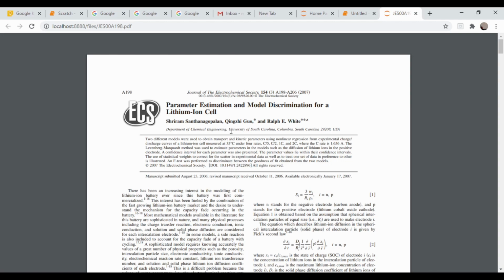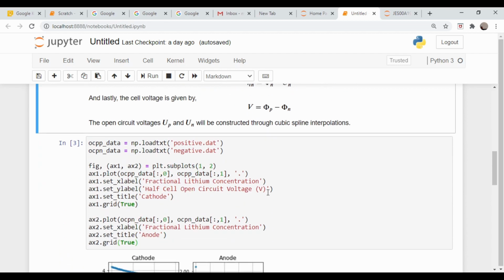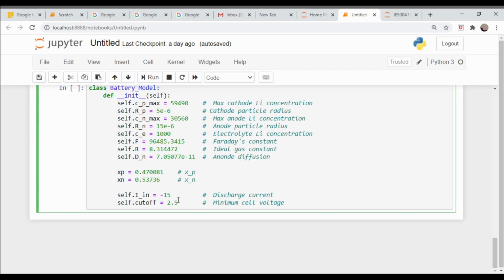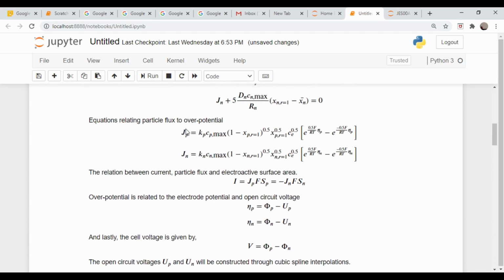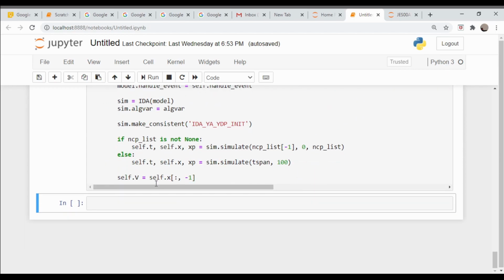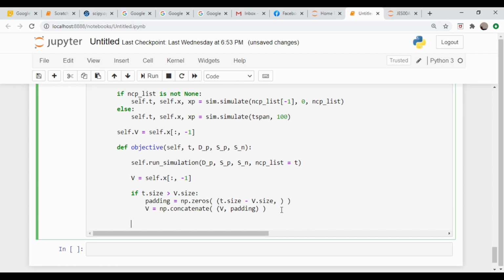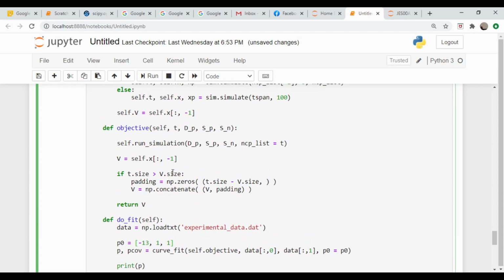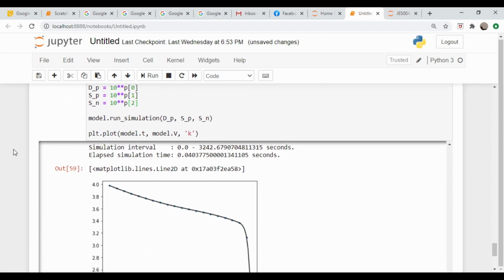More Curve Fitting with Python: Complicated Models with Vastly Varying Parameters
We return to the topic of curve fitting.  We will fit a complicated nonlinear differential algebraic equation system to experimental  data. This problem is compounded by the fact the parameters we are searching for vary by over 10 orders of magnitude.  We can fit such a system in the usual way using the curve_fit or minimize function, but the vast difference in the parameters will cause problems with the algorithms.  One needs to rescale these numbers in such a way as to be roughly the same order of magnitude.  We will accomplish this (for this case), by coding to fit the log of the parameters instead.